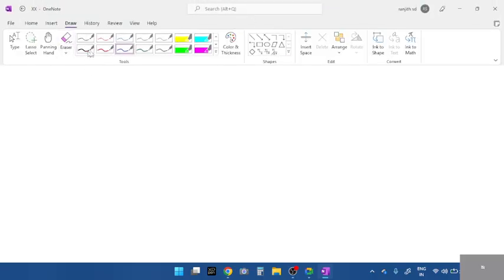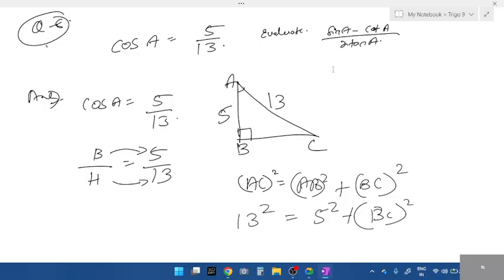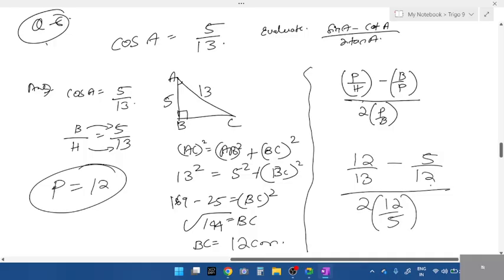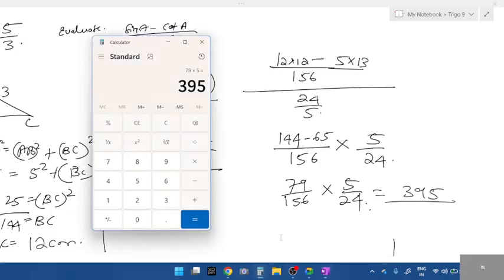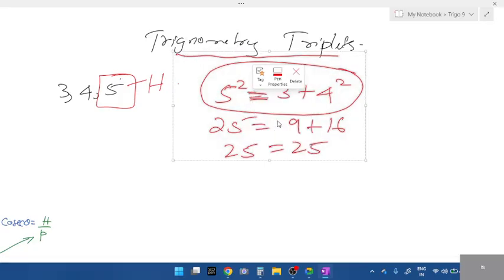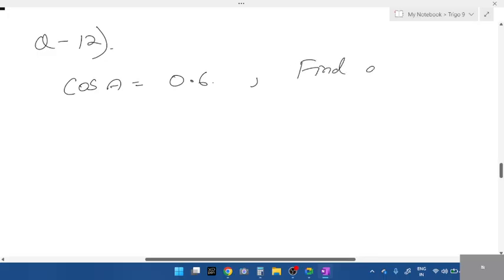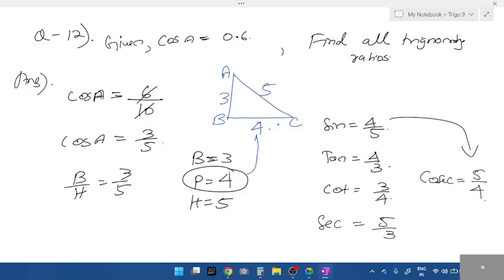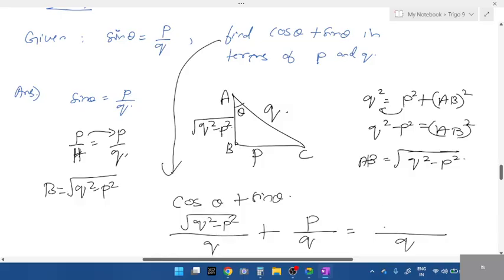Trigonometry Part-4, Selena 9th